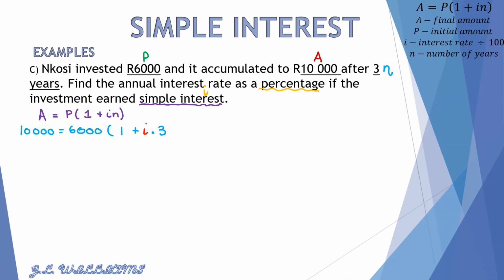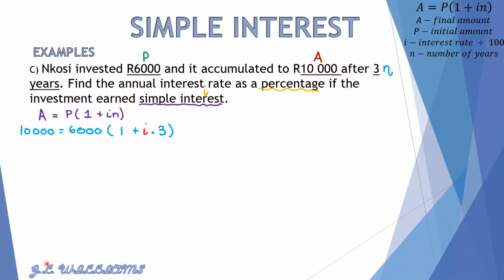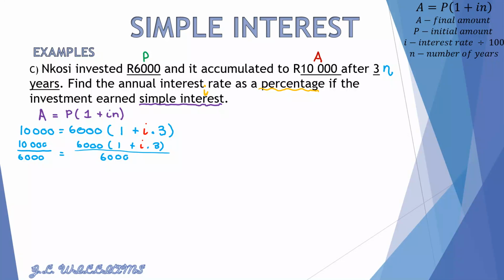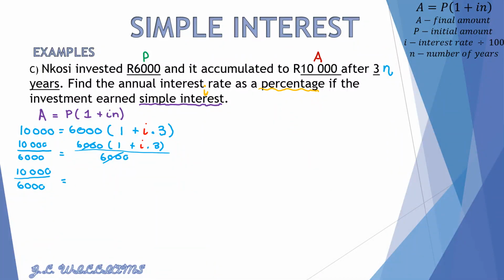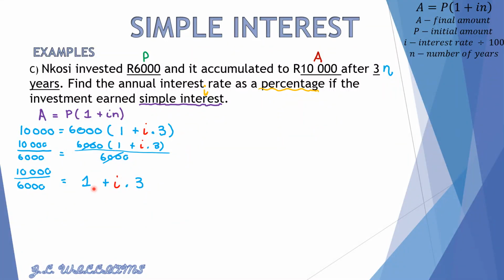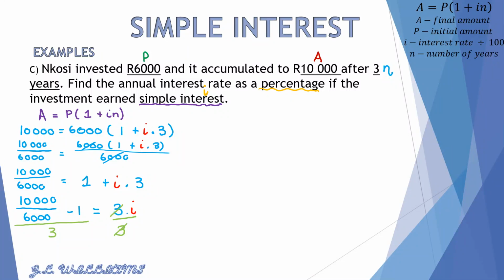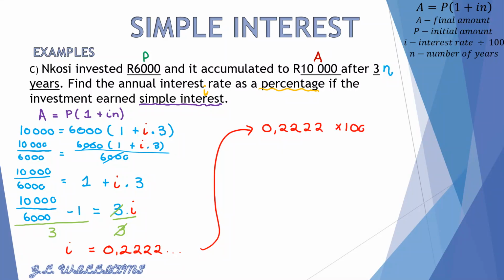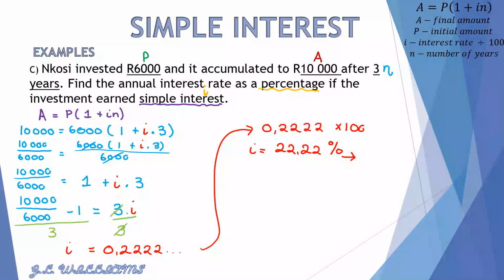GR9 SIMPLE INTEREST PART 3